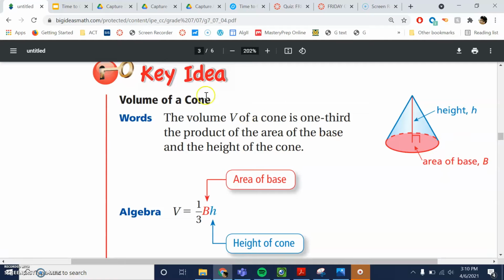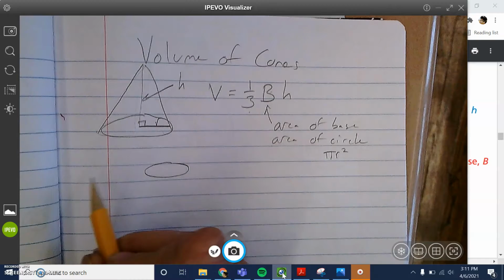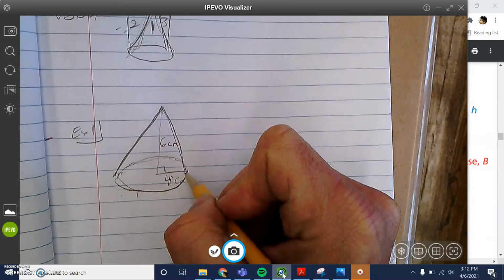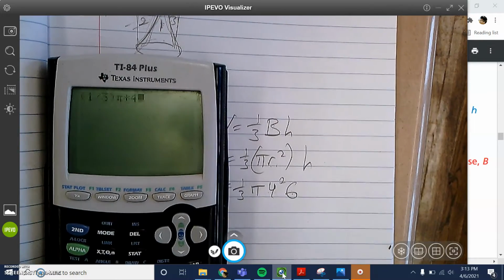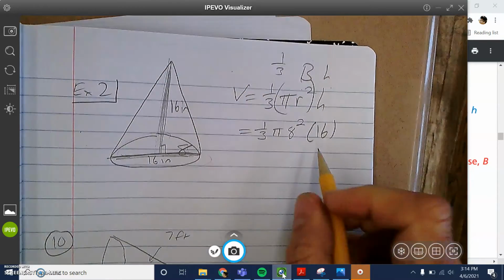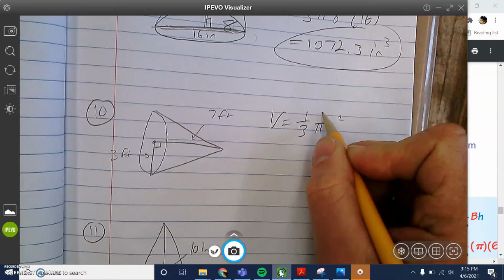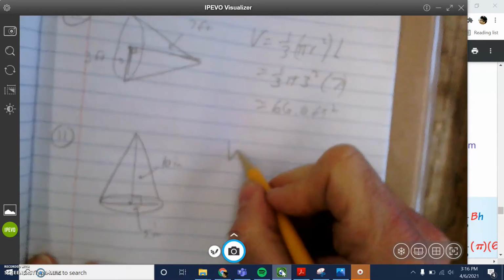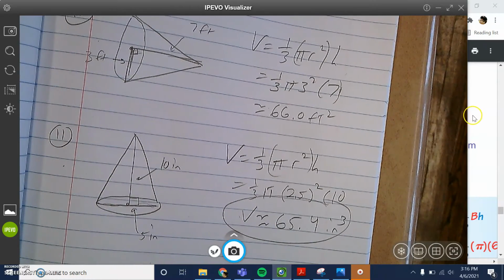Volume of Cones